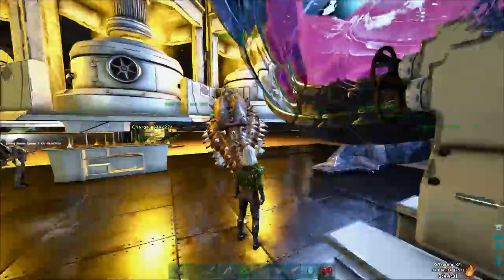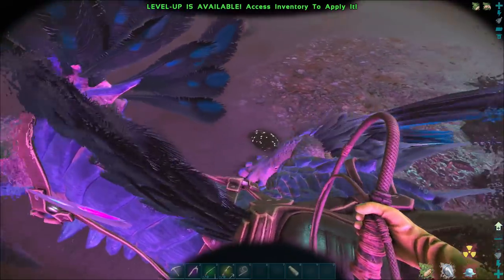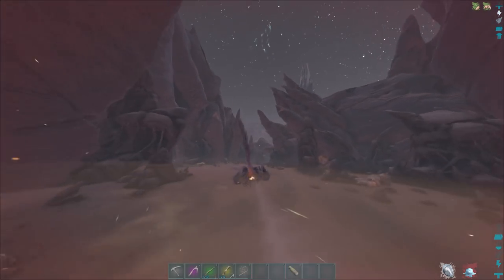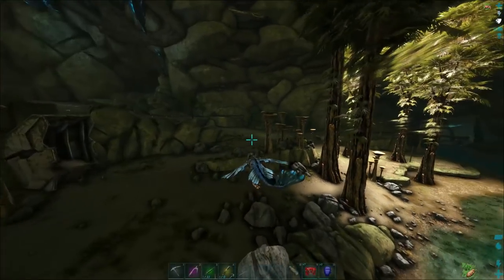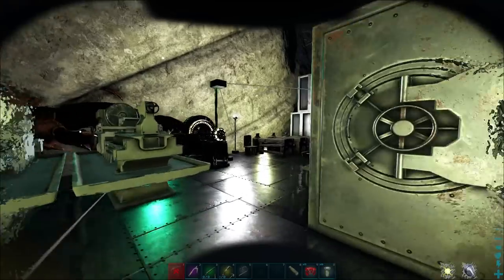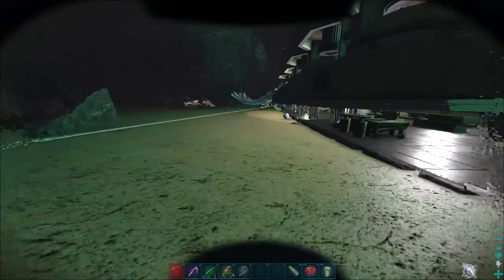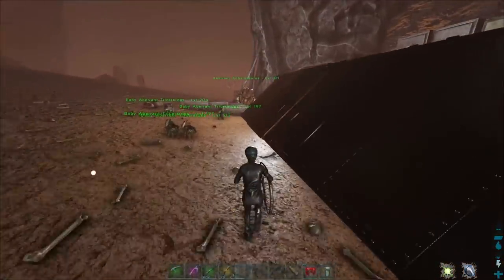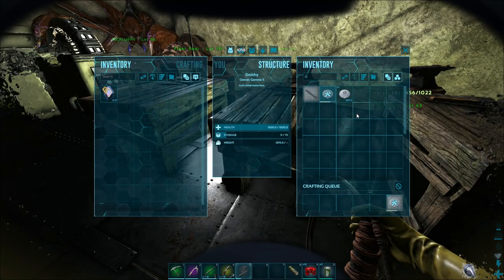Making A Tek Rock Drake and More - Official 6 Man Tribes (E17) - ARK Survival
Today we make our way all over Aberration getting mats ready for our 1st tek saddle, and we end up finding quite a bit to do.

Know when videos are late and all other updates!

The Center Server!

PC Specs-
RAM-32GB
Storage- Intel SSD

Intro/Outro - With License To Loop 1 - Anders Bothén